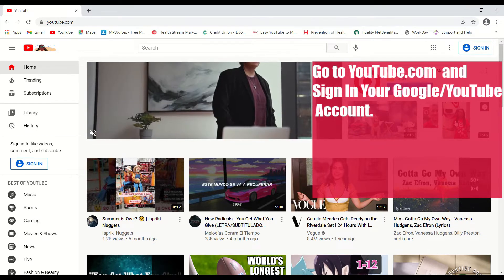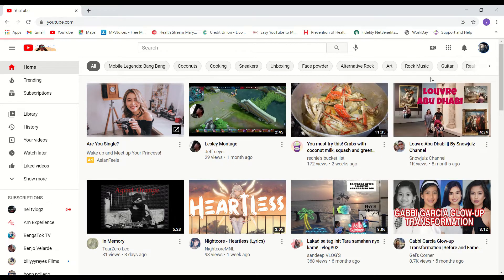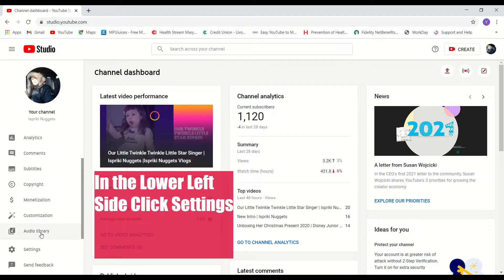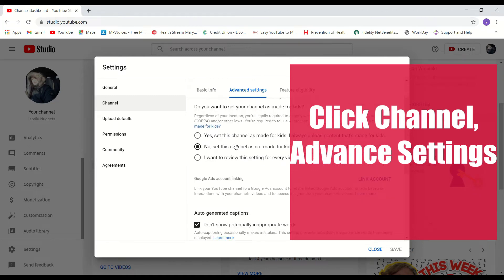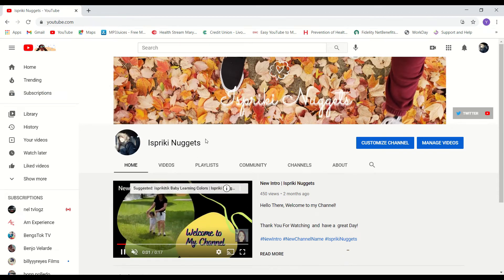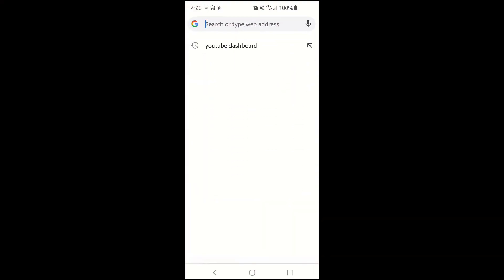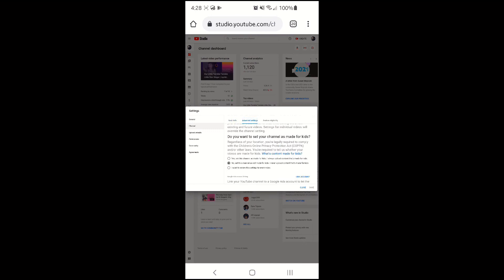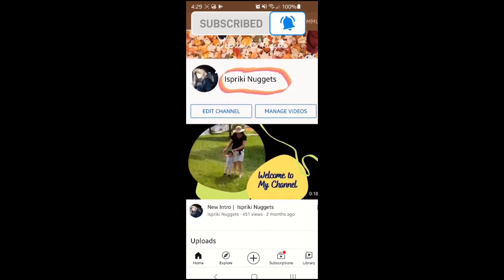How to Hide Subscriber count on YouTube in PC/Android | 2021 | Ispriki Nuggets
2021